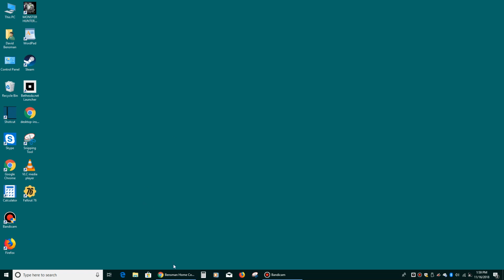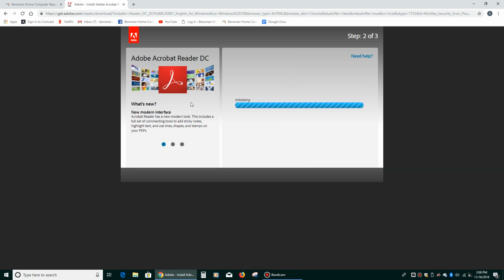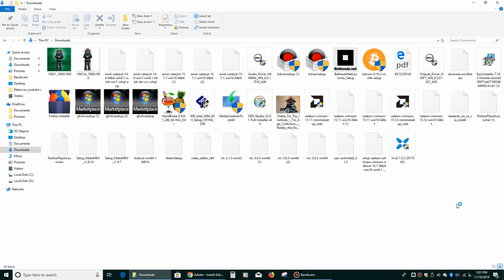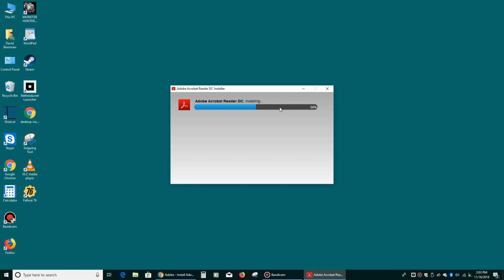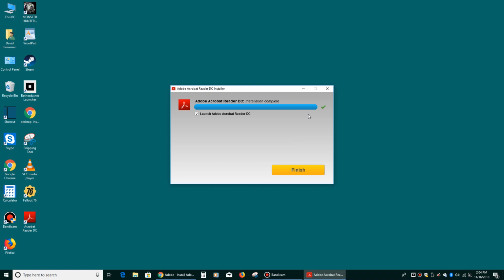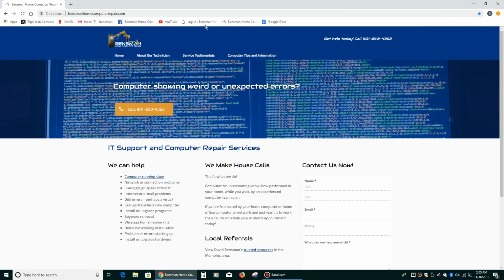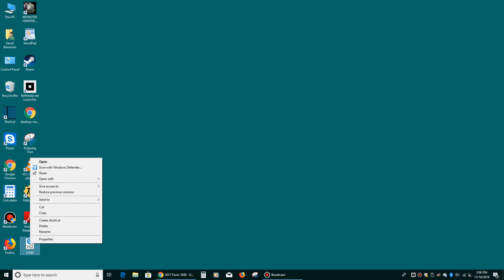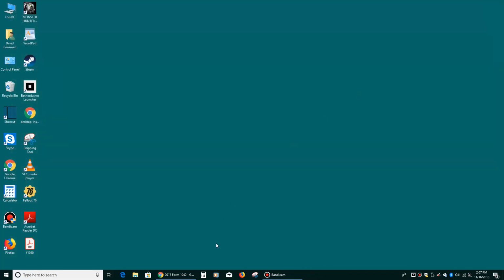How To Install Adobe Reader And Make It The Default PDF Reader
Hey everybody! This video  details exactly how to download Adobe Acrobat Reader and make it the default PDF reader. Adobe Acrobat Reader is the industry standard app for reading PDF files and it really should be the default on any PC that you're using.

If you need PC repair and you're in the Bartlett, Millington, Germantown, Cordova or Memphis area please give me a ring at and I'll be happy to help you in any way I can.